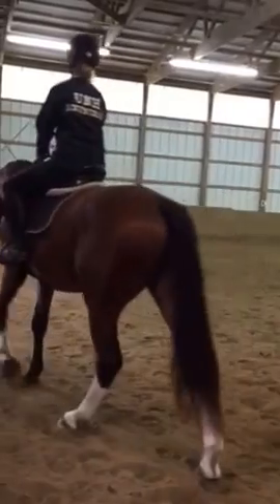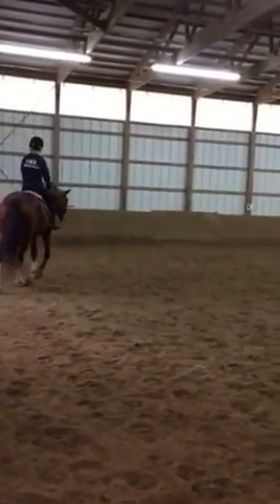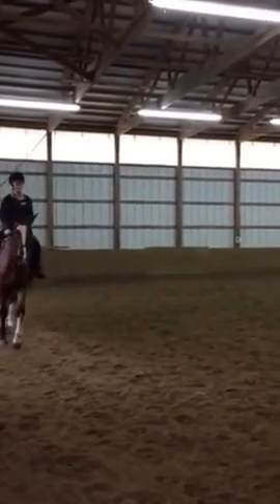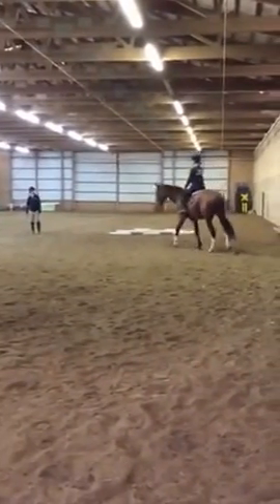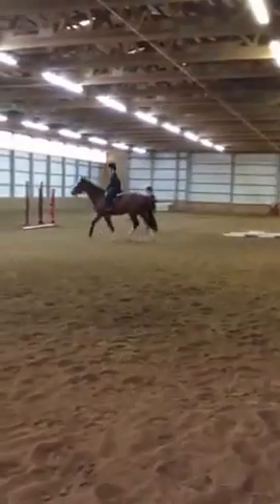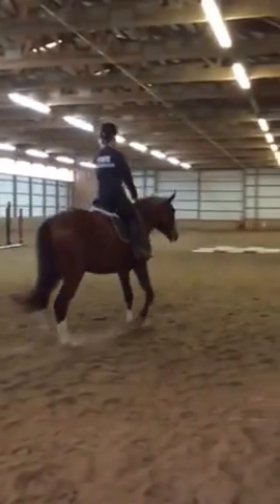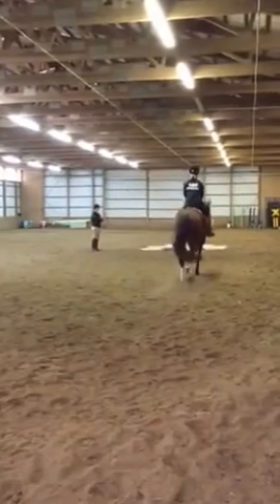First ride on Hendrix